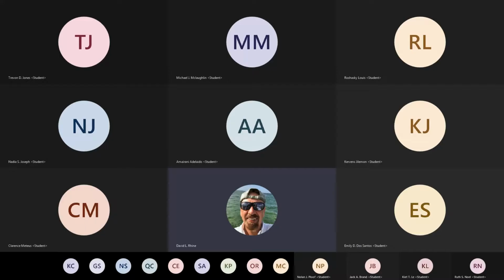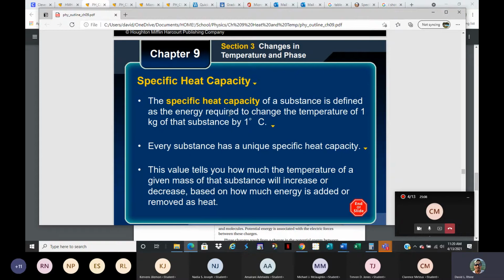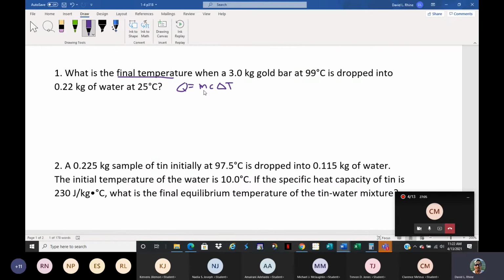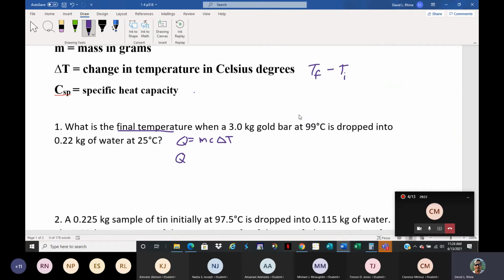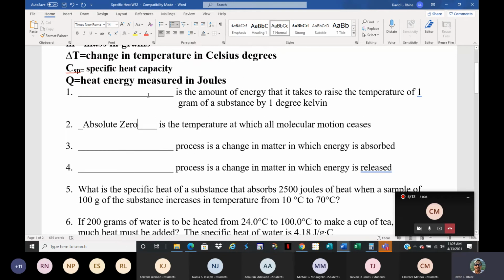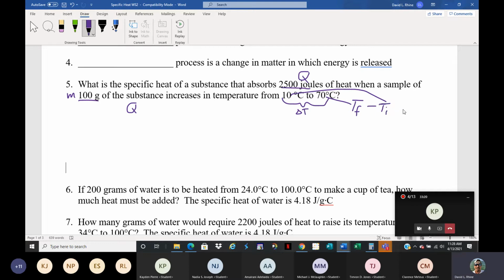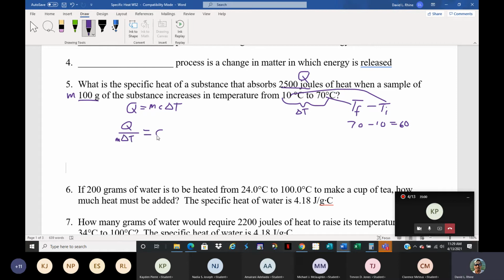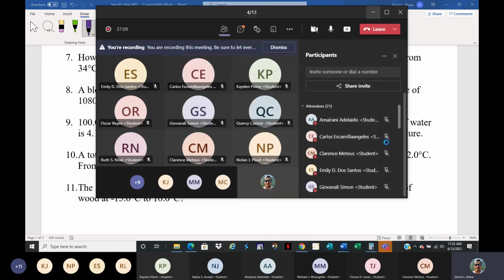Specific Heat Capacity and Heat Calculations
Determining and using specific heat capacity to calculate total heat, change in temperature, final temperature, initial temperature, and mass.
This video uses Joules per gram.
I will make a separate video with Joules per mole.
The calculations are quite similar, they just involve a different value for the specific heat capacity.